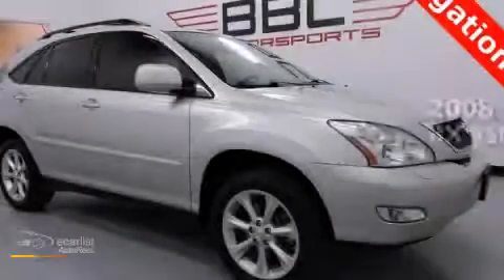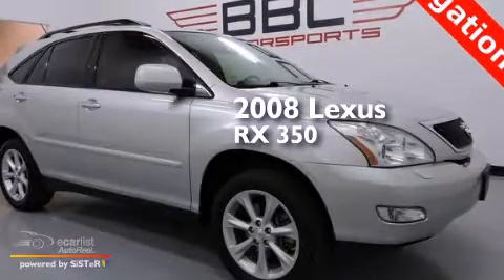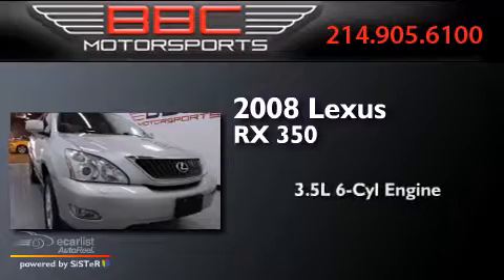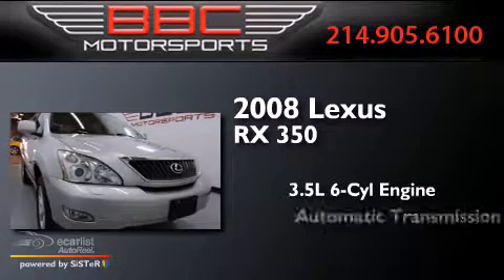Pre-Owned 2008 Lexus RX 350 Dallas TX 75207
We have been honored to serve the Dallas TX area , we promise that your experience at our dealership will exceed your expectations ! Year : 2008 Make : Lexus Model : RX 350 Engine : 3.5L DOHC SFI 24-Valve V6 Engine Trans . : Automatic Exterior : Silver Miles : 91,640 BBC Motorsports 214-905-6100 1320 Chemical Suite B-2 Dallas , TX 75207